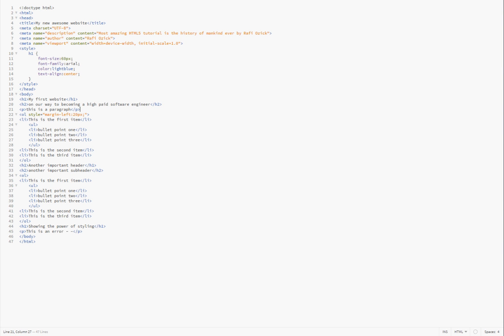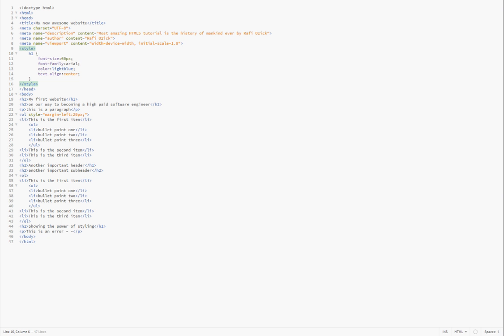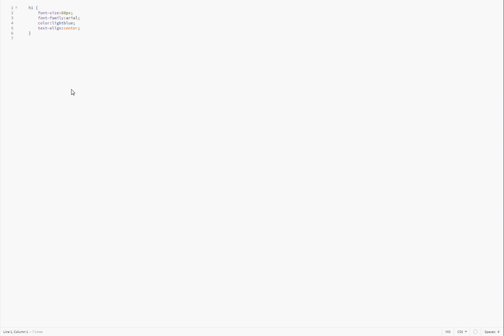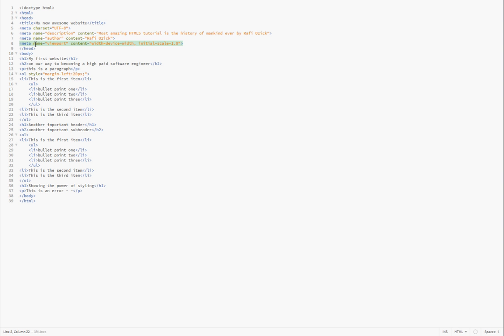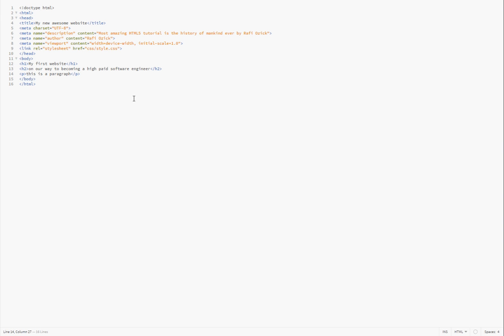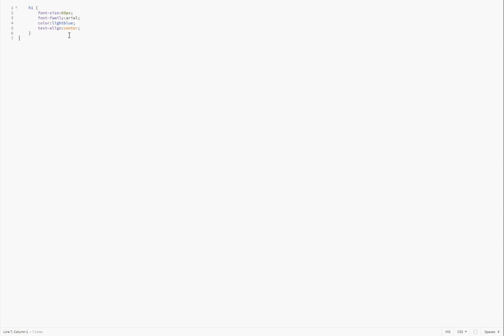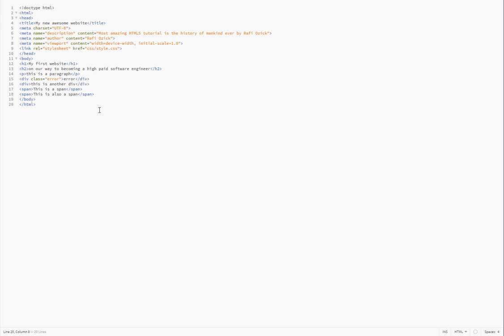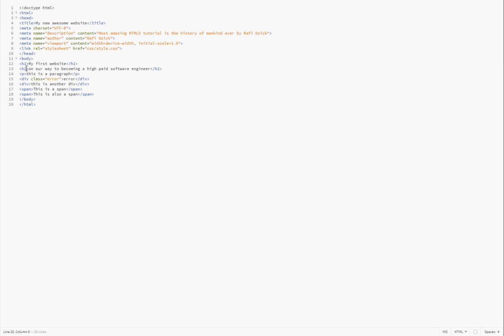HTML5 Tutorial for Beginners 8 -- External Stylesheets with CSS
External CSS sheets with HTML5